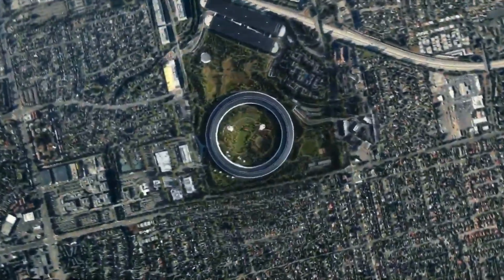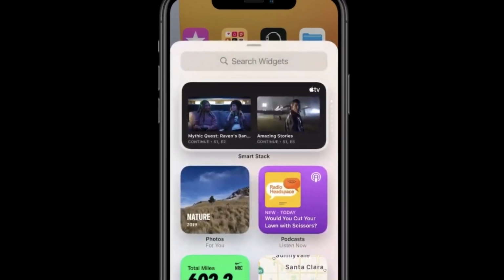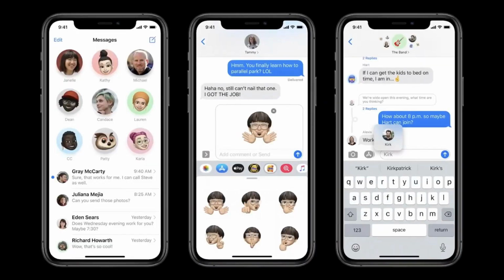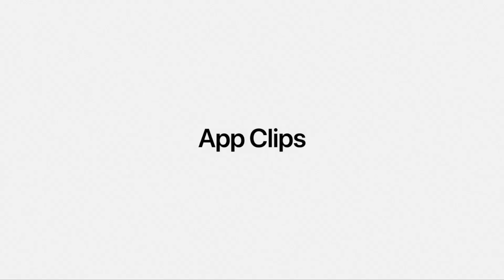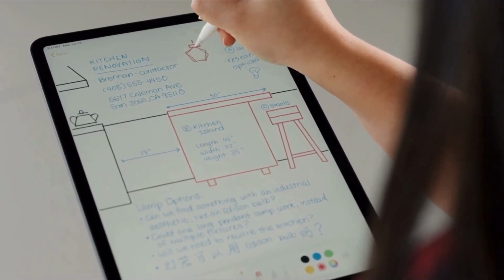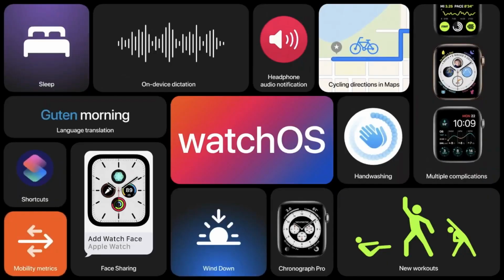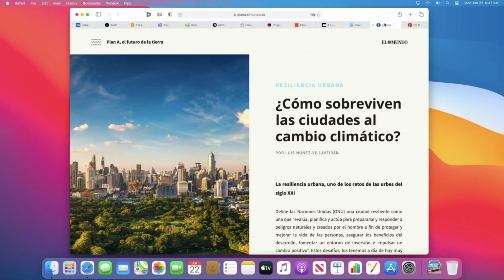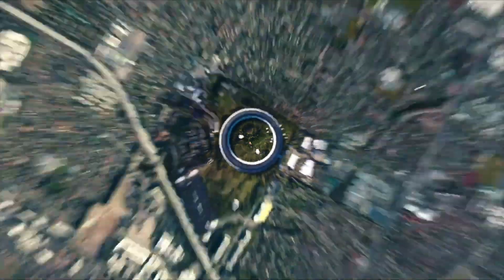EVERYTHING from WWDC in 12 minutes | iOS 14, watchOS 7, Big Sur + More!!!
Today I explain absolutely everything that happened at WWDC that you need to know! iOS, watchOS, macOS, iPadOS, and so much more!

Sources:
Apple.com
Apple WWDC 2020 keynote